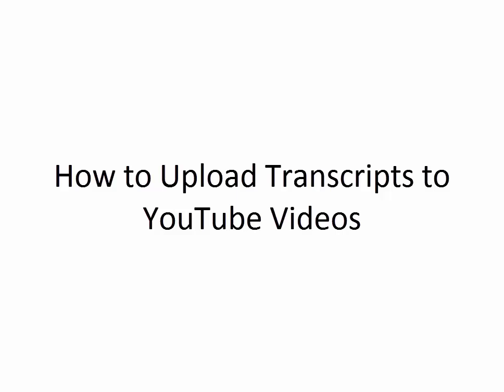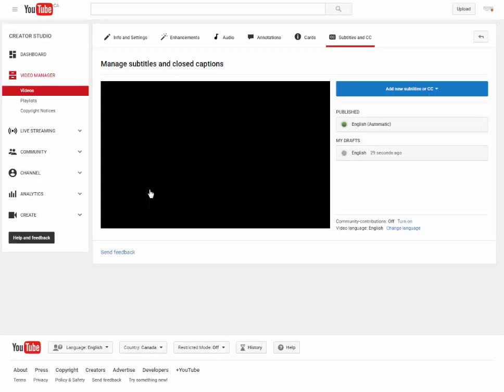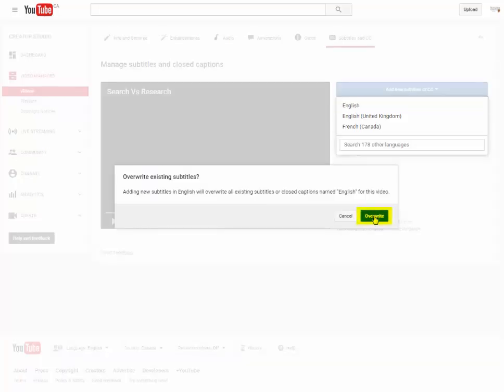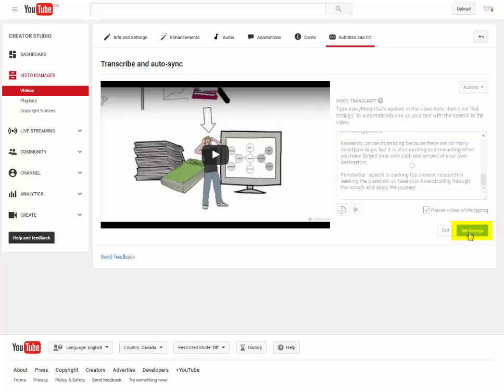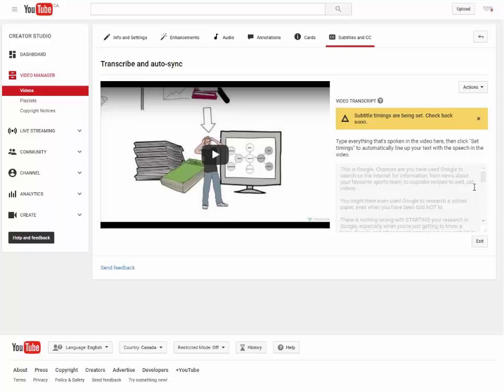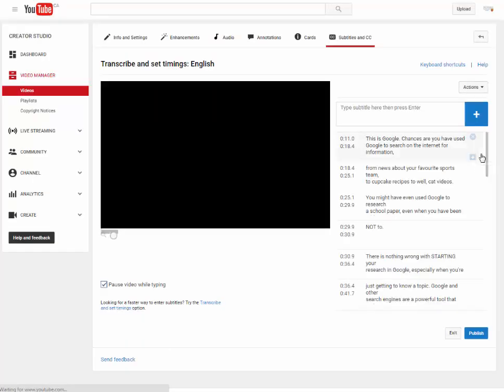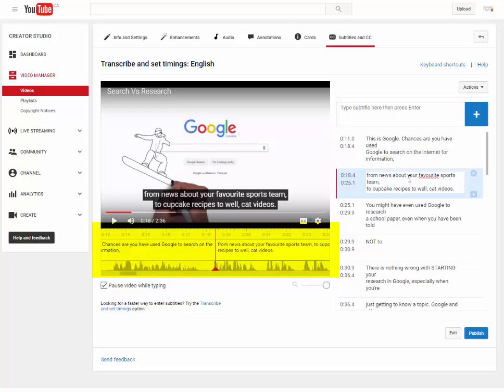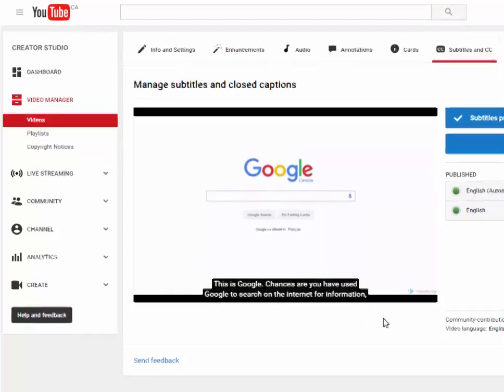How to Upload Transcripts to YouTube Videos